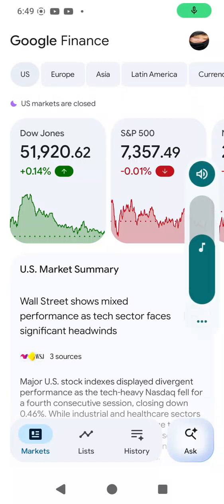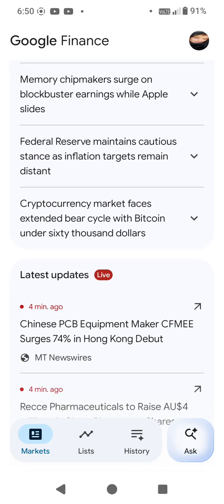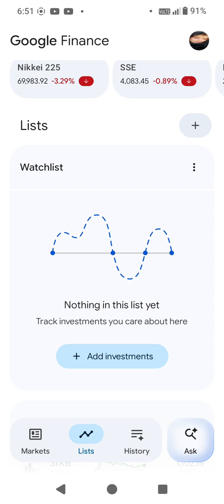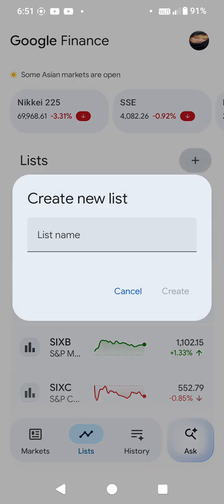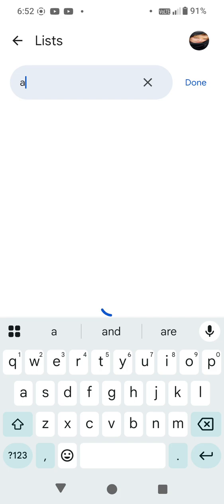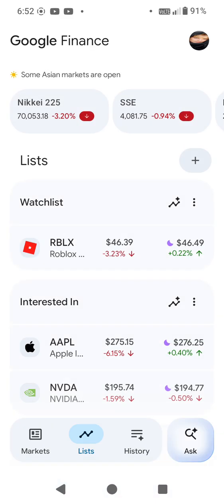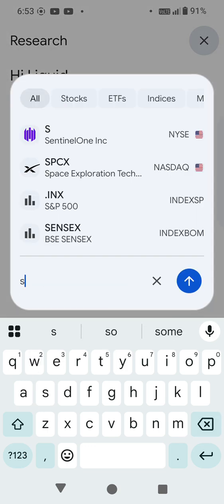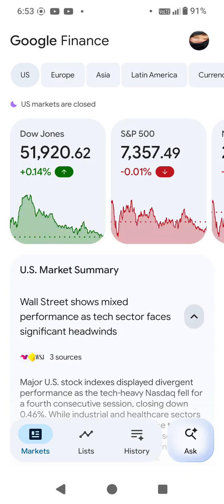Google Finance App Is Finally Here! (Full Android Walkthrough)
You can learn more about it in latest blog post from google

The youtube custom thumbnail has been created using leonardo.ai
Time Stamps:
Google Finance App on mobile is finally here: 0:00
Search on Google Play Store to find it: 0:17
Navigating through the home page [Markets section] of the google finance app on android: 0:25
Navigating through the lists section of the google finance app on android: 01:12
Navigating through the history section of the google finance app on android: 02:53
Navigating through the Ask section which is a built-in AI tool inside the google finance app on android: 03:12
The google finance application on android gives you all the markets information of various regions like the U.S., Europe, Asia, Latin America: 04:04